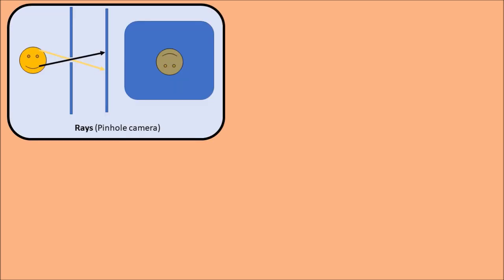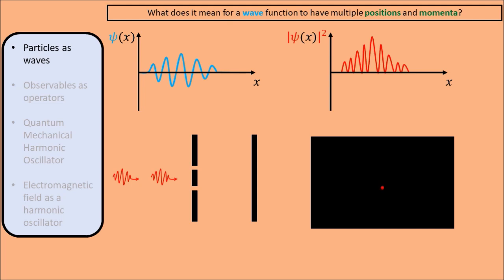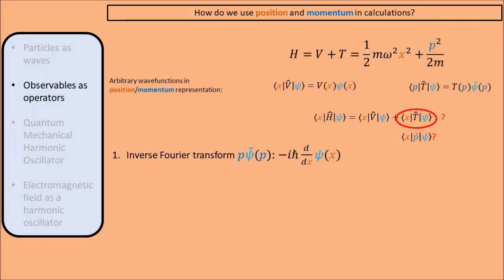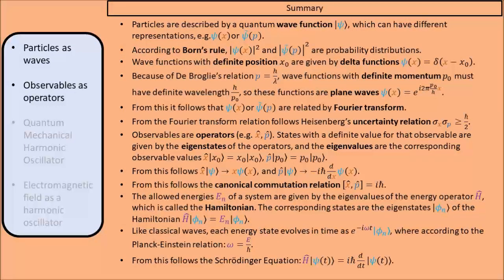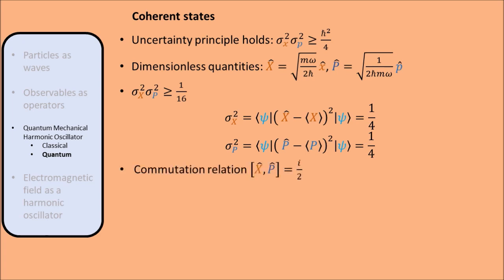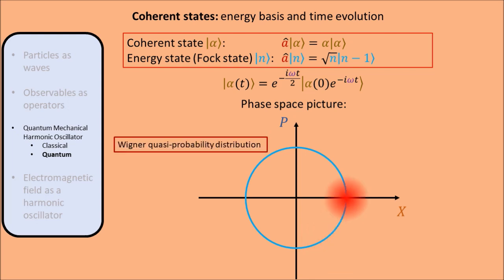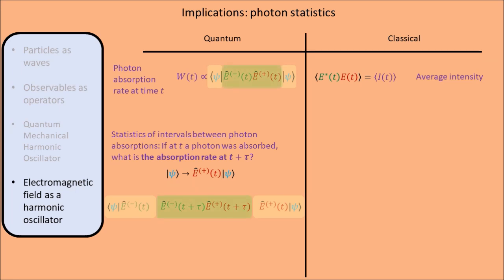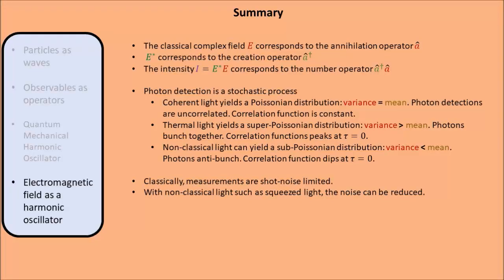07. Quantum optics (Schrodinger equation, harmonic oscillator, coherent states, photon statistics)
3:27 Particles as waves: the quantum mechanical wave function
11:15 Observables as operators
19:34 Time evolution of the wave function: Schrodinger's Equation
21:20 Frustrated total internal reflection and Quantum tunneling
22:47 Summary of basic quantum mechanics
25:05 Quantum harmonic oscillator
30:45 Coherent states
41:50 Summary of the quantum harmonic oscillator
43:05 Quantizing the electric field
47:30 Photon statistics
53:40 Shot noise and squeezed states
57:11 Summary of basic quantum optics

Historical overview of quantum optics:
'ONE HUNDRED YEARS OF LIGHT QUANTA'
Nobel Lecture by R.J. Glauber

Theory of quantum optics:
Glauber, R. J. (1963). The quantum theory of optical coherence. Physical Review, 130(6), 2529.

Measurement of squeezed states:
Breitenbach, G., Schiller, S., & Mlynek, J. (1997). Measurement of the quantum states of squeezed light. Nature, 387(6632), 471.